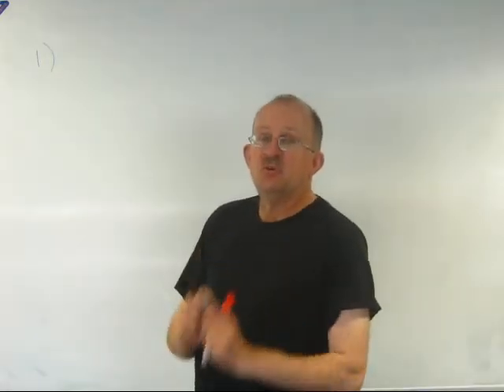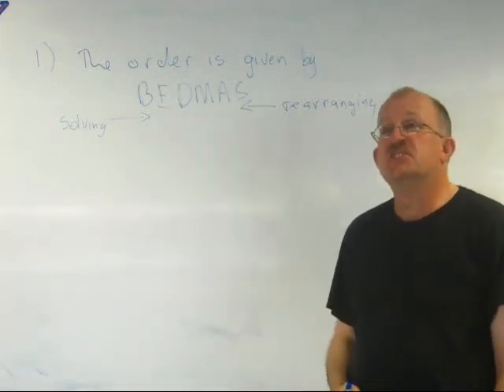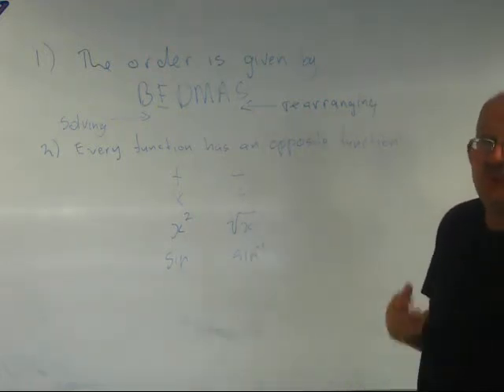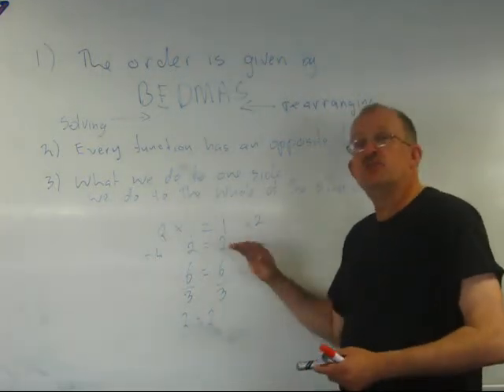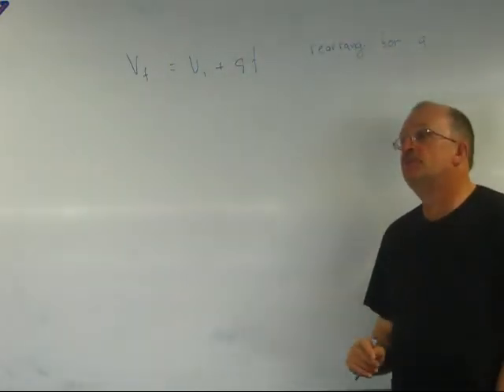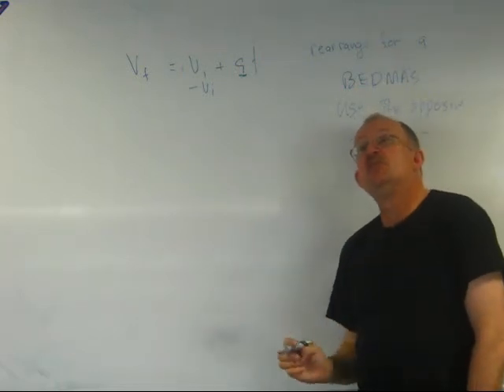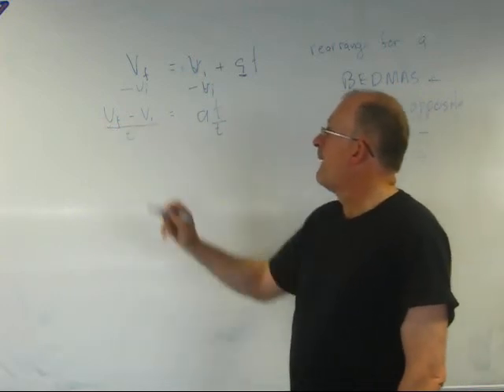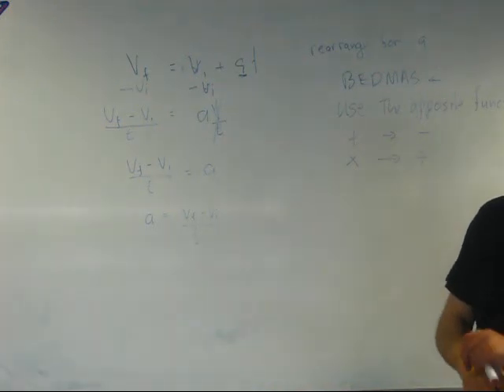PHYS Lesson 0.1 Rules of rearranging equations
Rearranging equations is a vital skill in Physics or many other sciences. It turns out there are only three basic rules that have to followed to enable one to do this.  This is video covers those basic rules and gives an example of how to do basic rearrangements.